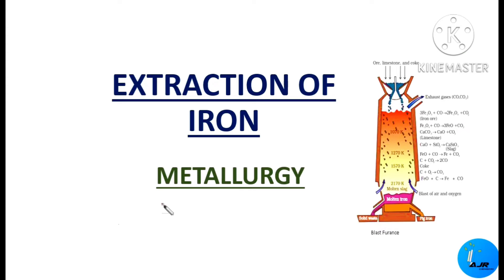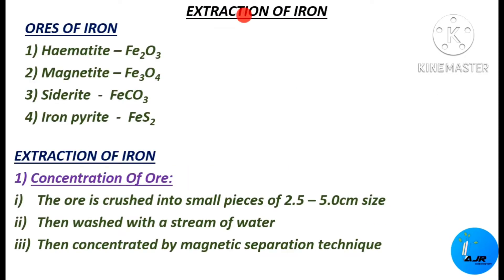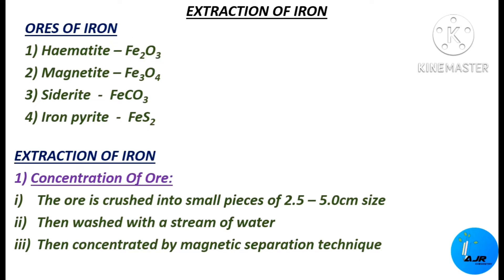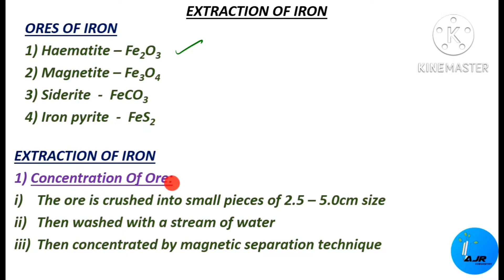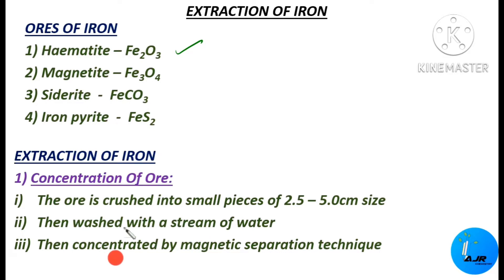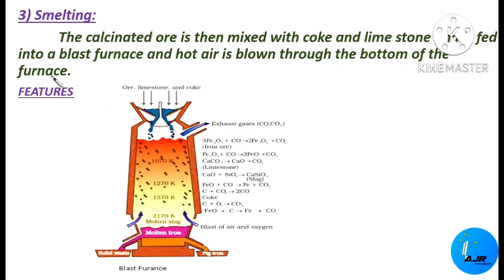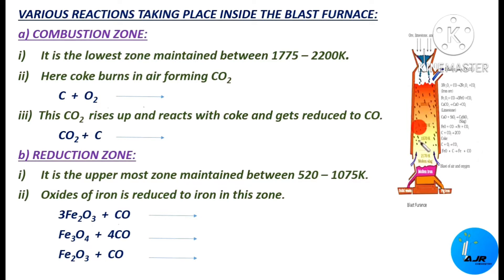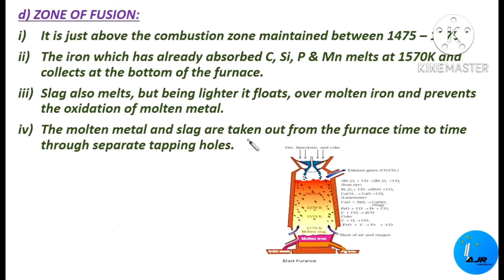EXTRACTION OF IRON / METALLURGY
This video clearly explains all the steps involved in the extraction of iron from its ore using a schematic representation and relevant equations. The link for the video explaining the magnetic separation technique is given below for your kind  reference.